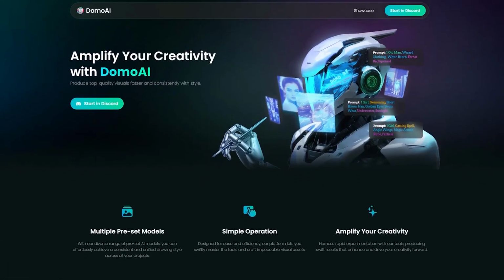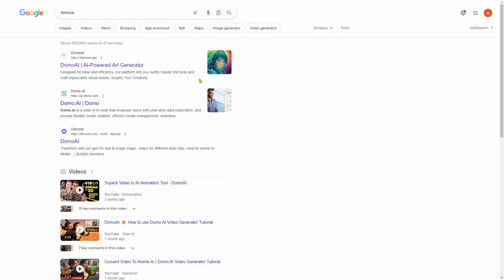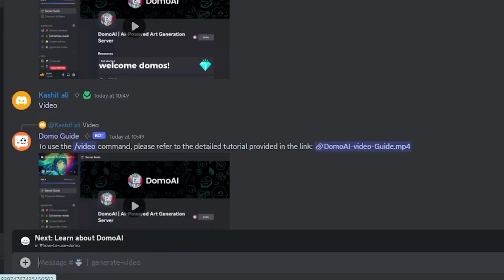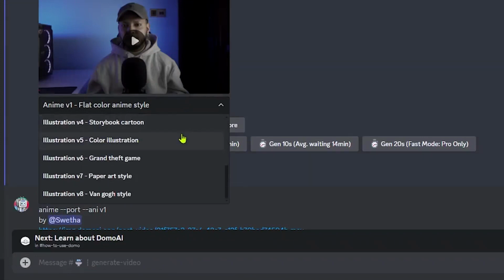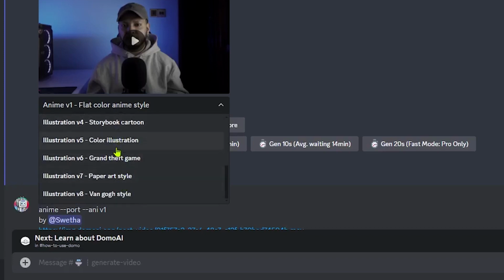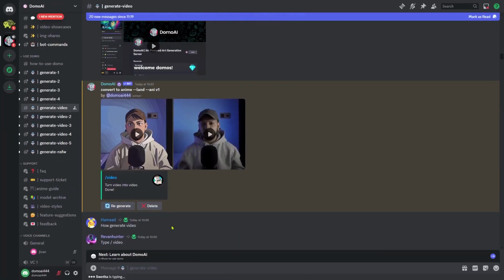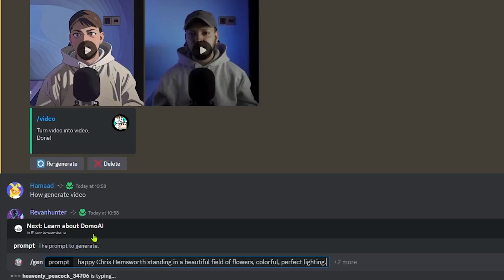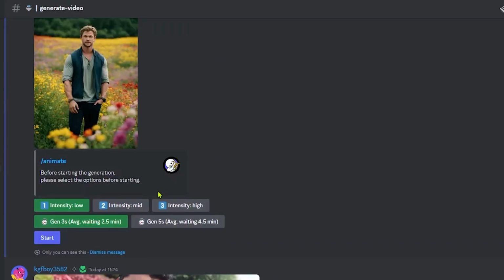Most Powerful AI Video Tool: Domo AI Full Tutorial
Hey, everyone! Welcome back to the channel. In today's video, I will show you how to transform any video into anime with Domo AI. It’s a really powerful AI tool that also allows you to generate images from text prompts, add motion to still images, and turn an anime image into a real photo. If this sounds interesting, let’s get started!

To begin, head to the Domo AI website. Once you're there, click on 'Start in Discord.' Domo AI has four main features, including Video-to-other Anime Styles, Text-to-Image, Image-to-Video, and Anime-to-Realism.